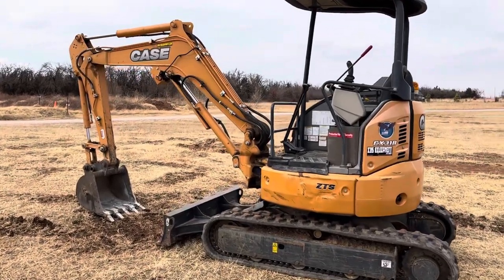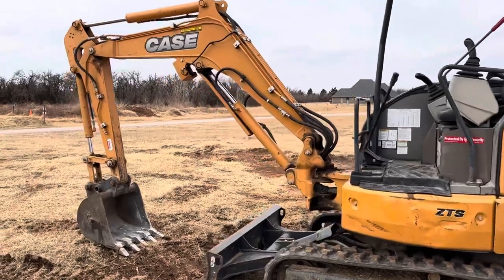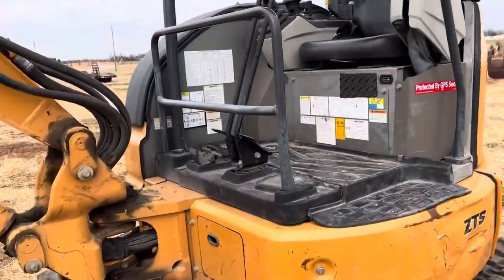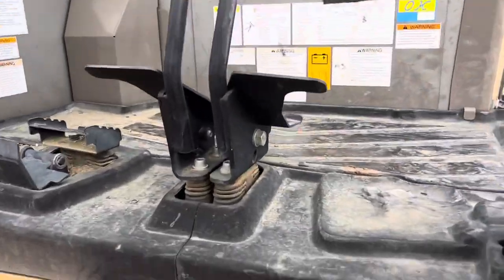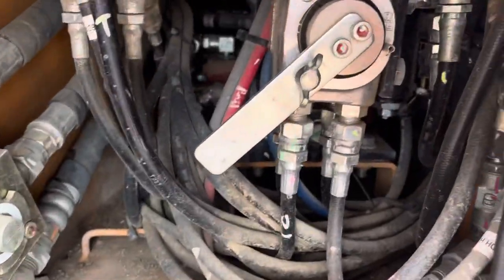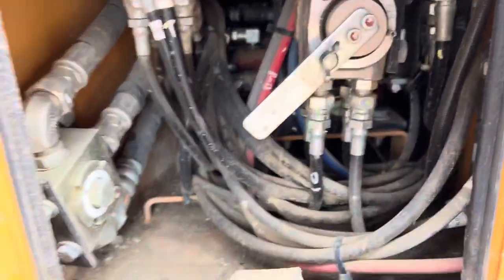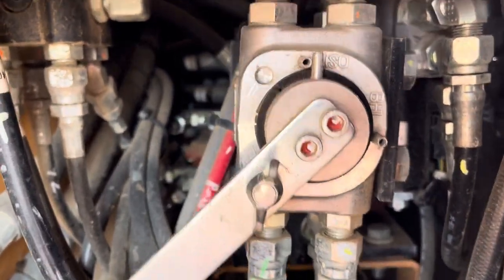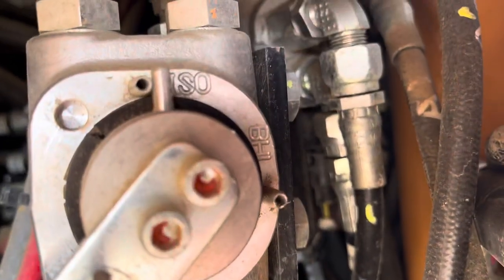Switching Control Pattern - Case Cx31B Excavator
This is a short video to show where the pattern control change valve is located on a mini Case CX 31 B Hydraulic Track Excavator.

I35 Equipment
2501 E Industrial Rd